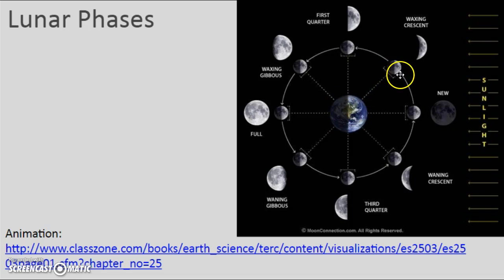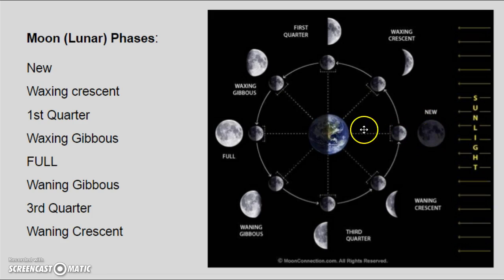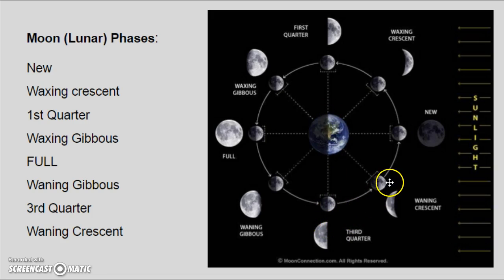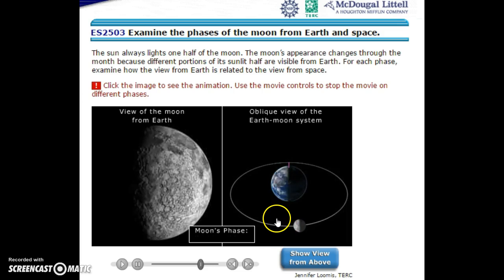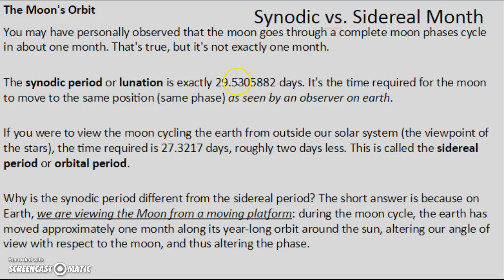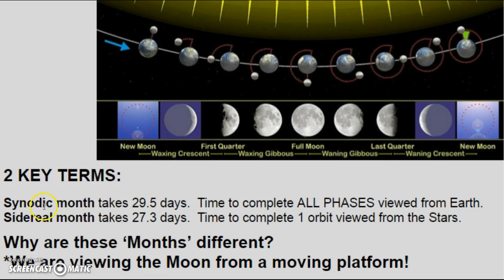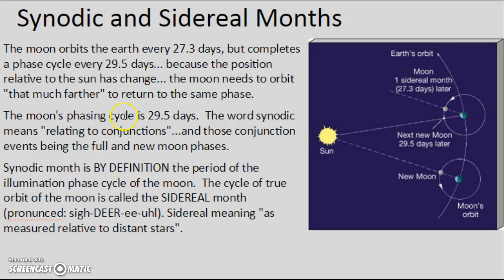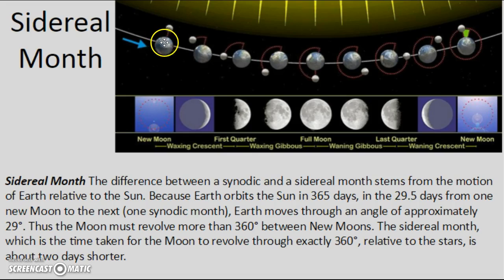11 - 3 Lunar Phases - synodic and sidereal